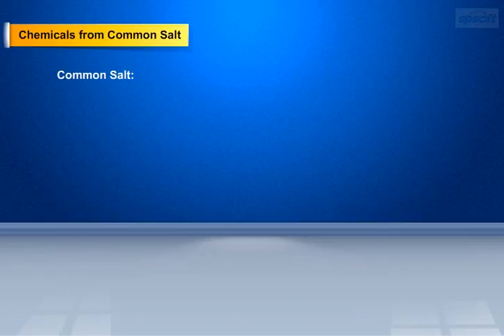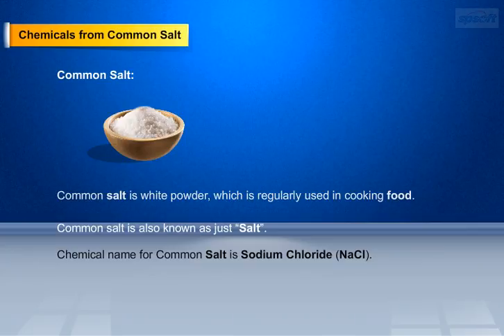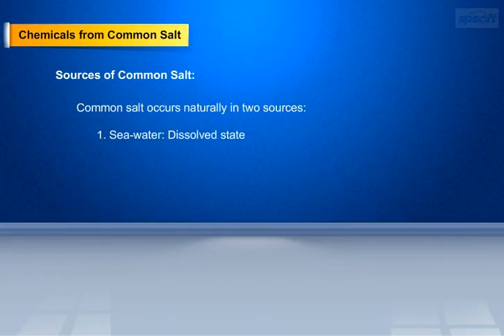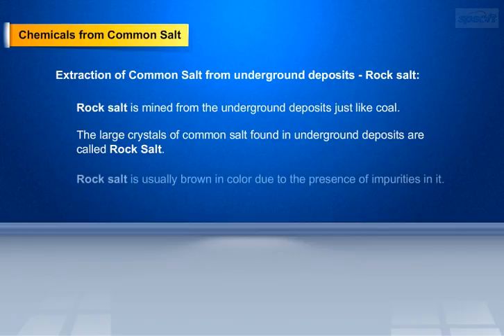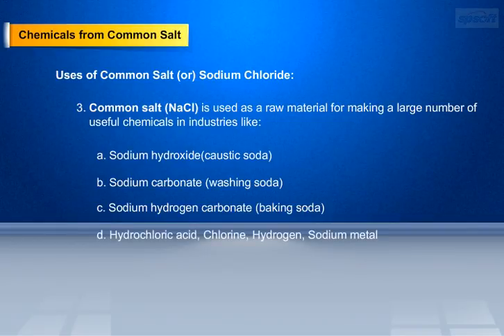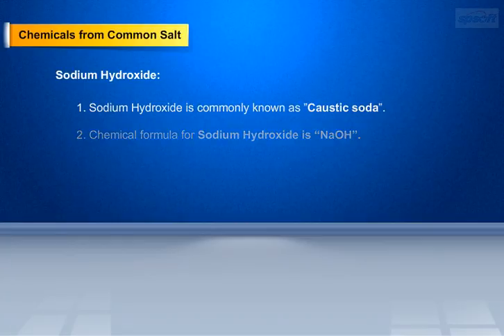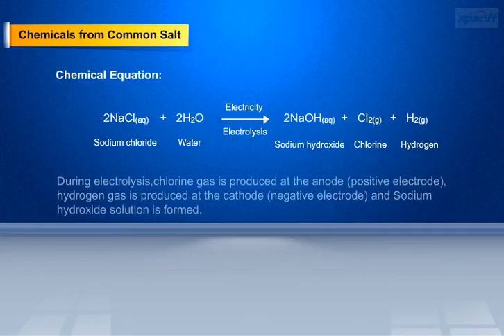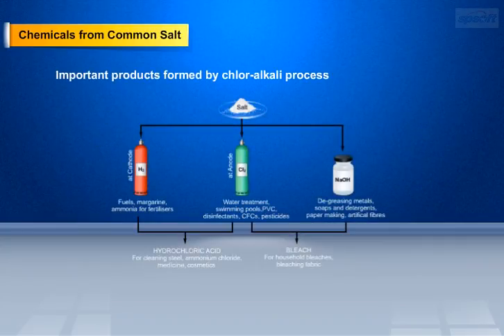Acids bases and Salts – Part 29